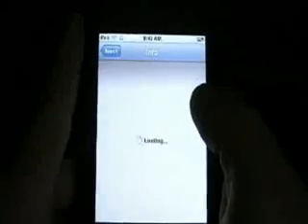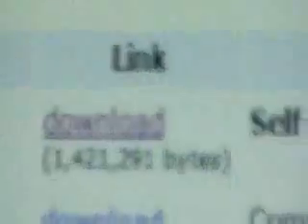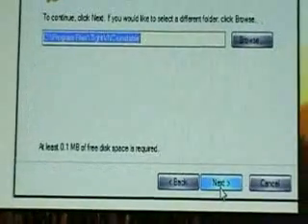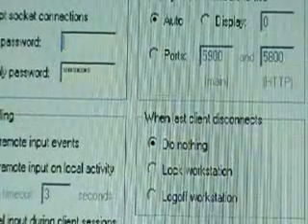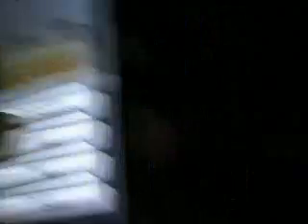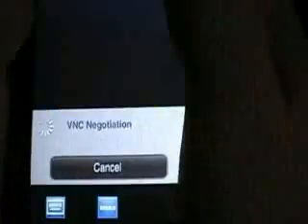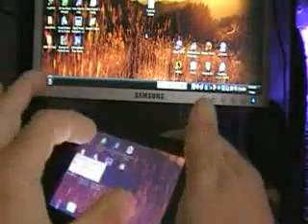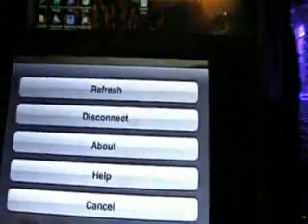How To Control Your Computer With iPod Touch/iPhone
Hey Guys This Video Shows You How To Control Your Computer With Your iPod Touch Using TightVNC I Love This Program It Works Really Well And Will Work 100% Every Time.
I Forgot To Mention In The Video You Need WIFI For This To Work.

To Get The App For Your iPod Touch Just Type In VNC Lite In Your Search In The App Store.
It You Have Any Problems Comment. And I Will Reply ASAP.